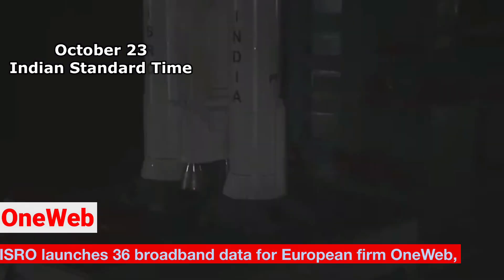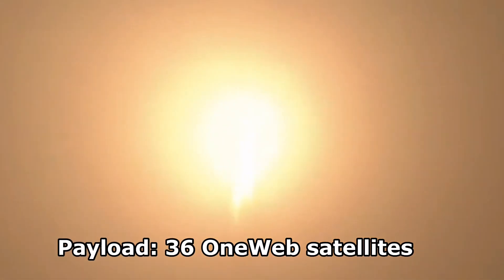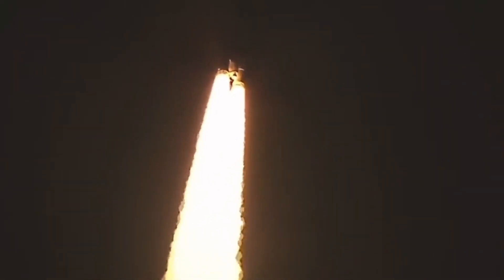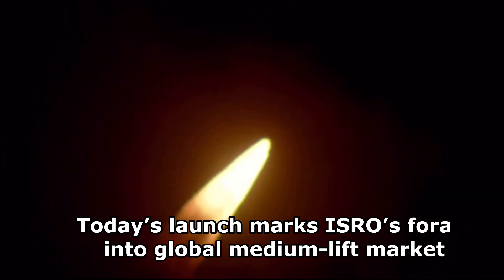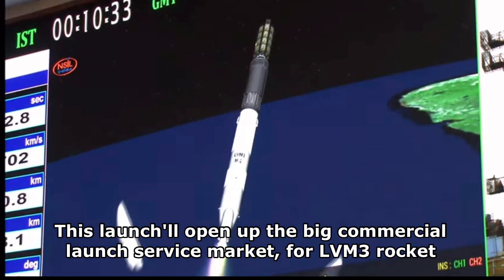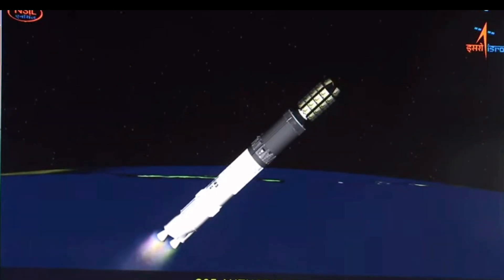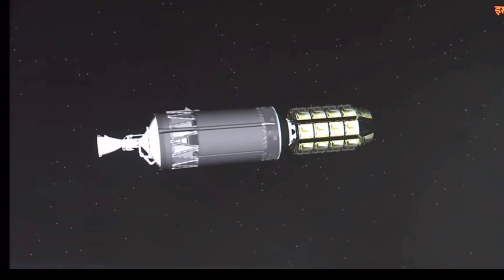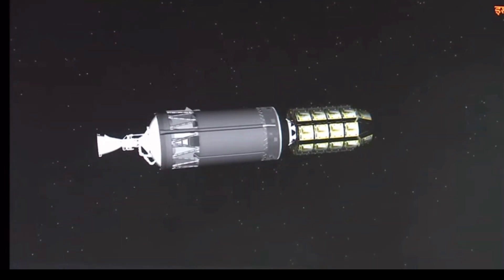ISRO nailed epic OneWeb launch atop LVM3 rocket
Exciting news from India as we confirm the encapsulation of our 36 satellites ahead of OneWebLaunch14. The satellites have now travelled to be attached to the LVM3 rocket ahead of launch later this month.

Thanks again to our team, as well as @isro, @NSIL_India and @Arianespace!